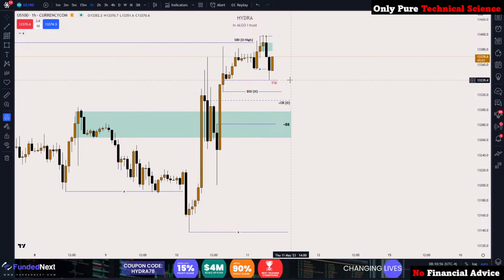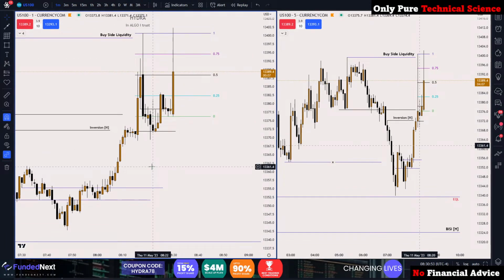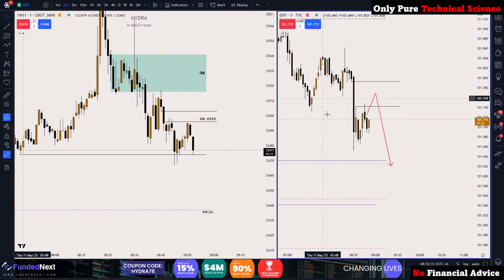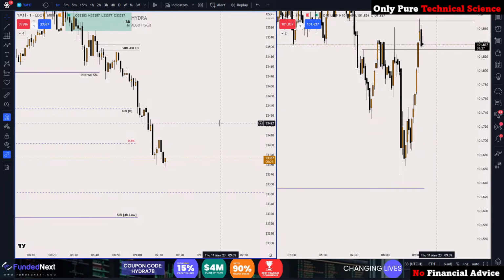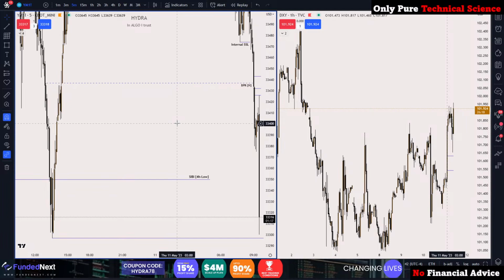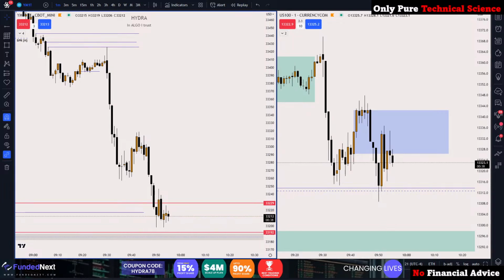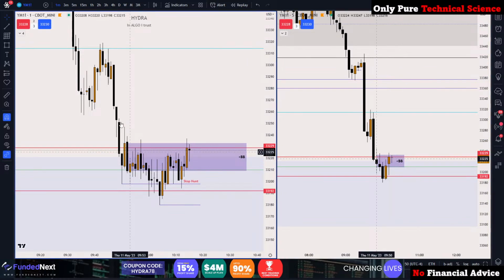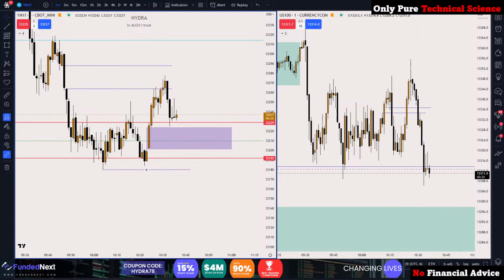🔴 LIVE DAY TRADING with ICT concepts - PPI News! -[11/05/22] (US30 + US100)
Learn to live trade the New York AM session daily using [M A C R O] on this livestream using ICT concepts. In this stream you'll learn how to scalp the markets and trade with me using US30 & US100.

📈 Live New York AM Session live trading everyday-

🪐 On this stream I will educate you on how to trade the market in various ways using all timeframes while keeping a strong a composed disciplined mindset since we know a lot of traders deal with psychology. We focus on day trading while implementing the best simple scalping strategy for Indices while keeping track of our stream stats to improve our ICT strategy daily. Come join us to take your trading to the next level. We trade US30 and US100 live. The best Indices education stream out there 💯

Backgroup Music credit- Path Less traveled by Harris Heller